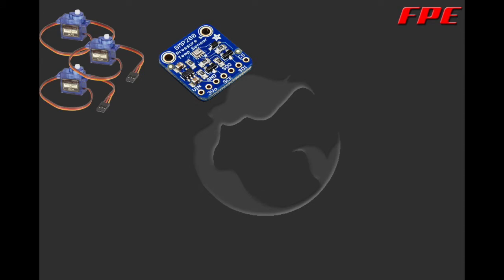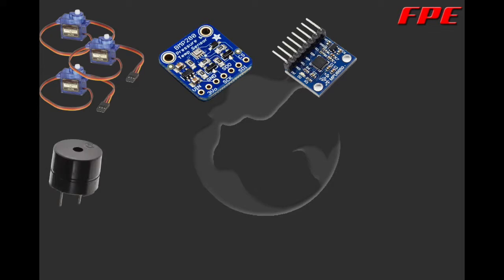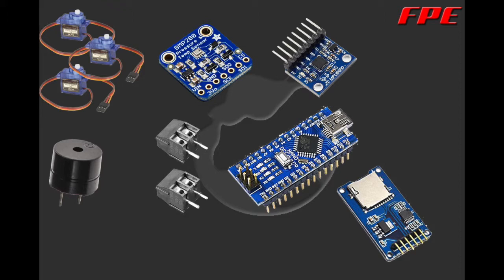How to Make a Model Rocket Flight Computer | Part 1 - Concepts and Components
I go over the different concepts our flight computer must use and the different components it will need.